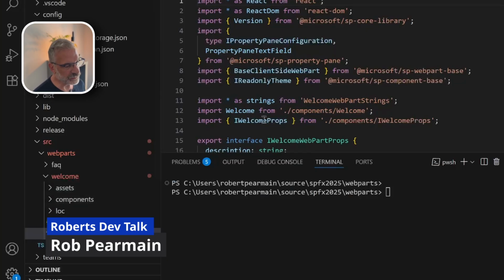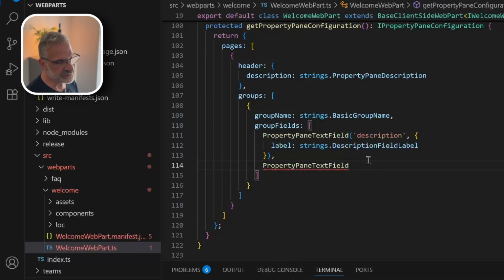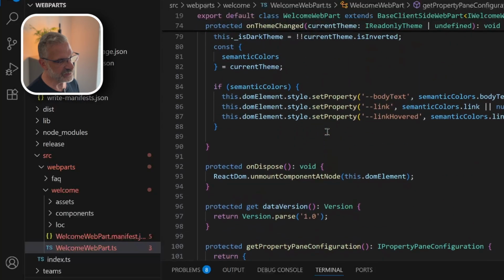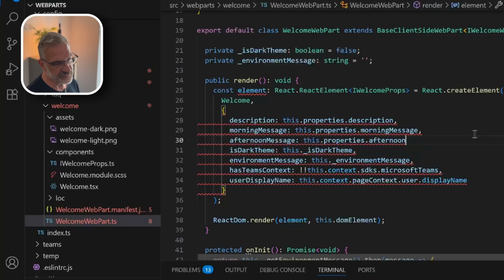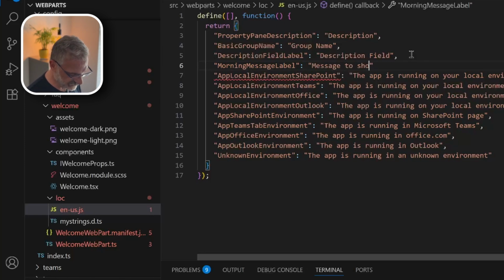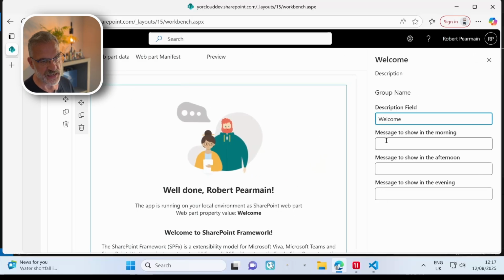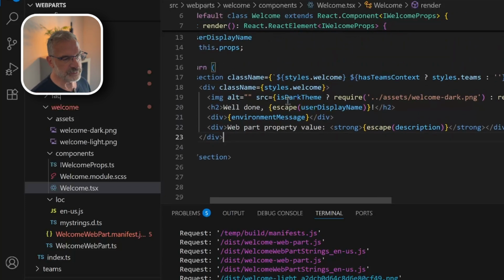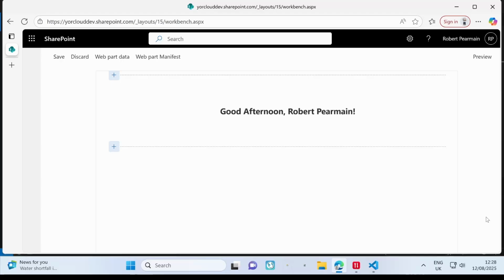Add Properties to your SPFx Web Part | spfx for Beginners 2025 (Episode 4)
🚀 Welcome to Episode 4 of our SharePoint Framework for Beginners (SPFx 2025) series!

Now that you've created your 2 webparts using Yeoman, time to add some properties to our Welcome Webpart

✅ What You’ll Learn:
 • How to add properties
 • How to use properties in your webpart

💡 Whether you’re using ReactJS, plain JavaScript, or just learning the ropes, this episode gets you writing real code and seeing real results — fast.

📌 This is part of a full beginner series walking through modern SPFx development — updated for 2025.

💬 Have a question or want to share what you built? Leave a comment — we’d love to hear from you!

Links